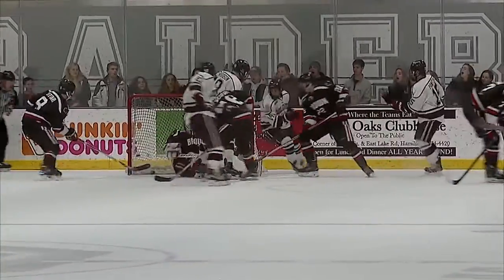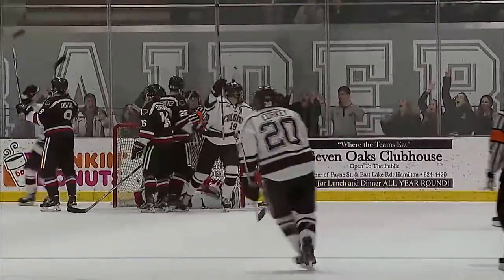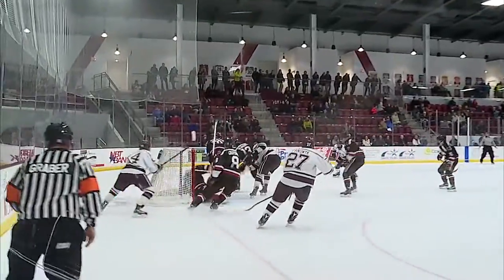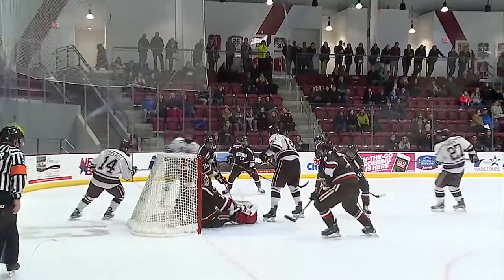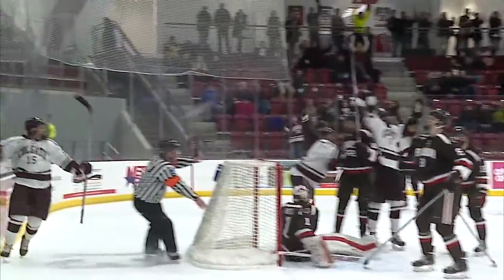Colgate Men's Hockey Defeats Brown & Yale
Colgate: 2, Brown: 1
Colgate: 4, Yale: 2